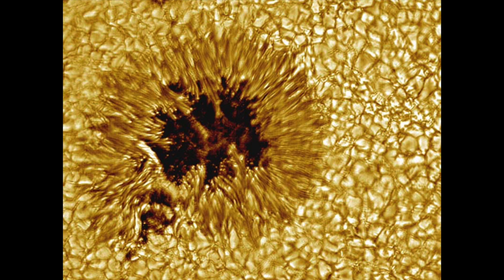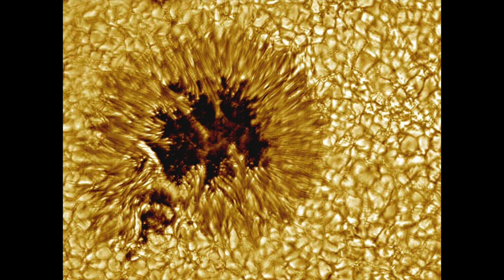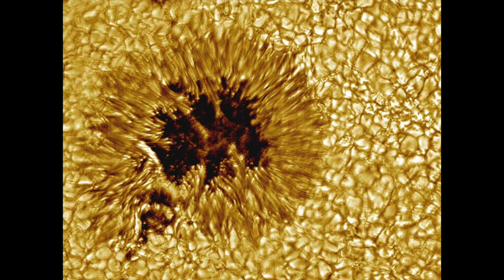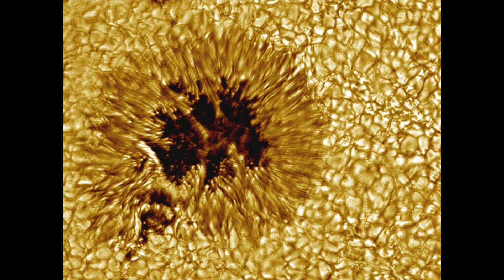Dark spot on the sun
A sunspot up close.

Credit : Vacuum Tower Telescope, NSO, NOAO